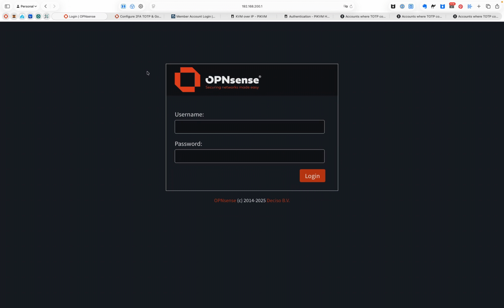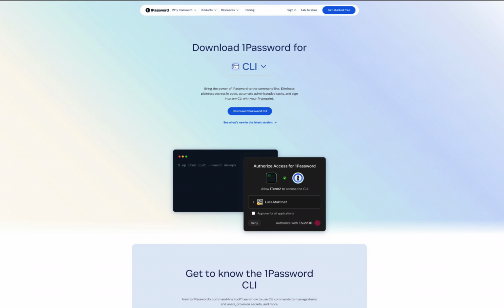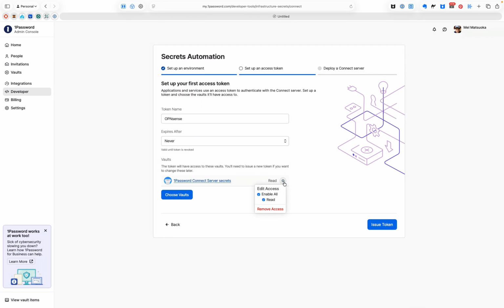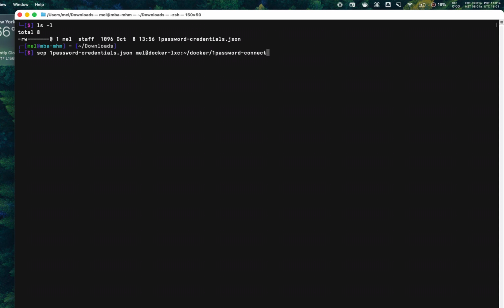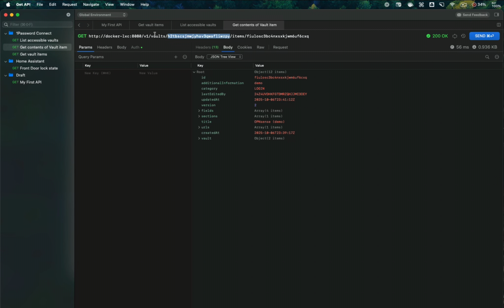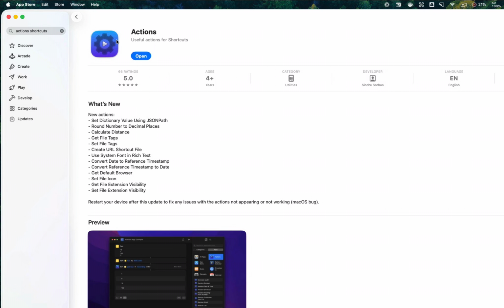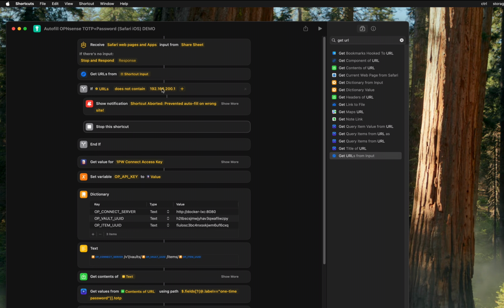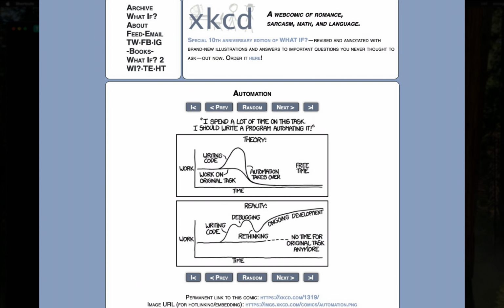How to Fix OPNsense 2FA Autofill on iOS using a Self-Hosted 1Password Connect Server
Chapter 3 in my quest to find a way to concatenate and auto-fill OPNsense TOTP codes with static passwords, using 1Password on iOS. This new method solves the problem by bridging REST API requests from a self-hosted "1Password Connect" server (running via Docker) with Apple Shortcuts. The solution is a bit involved, but was fun to build, and very effective!

0:00 Overview of the "problem"
3:15 Recap of my previous Keyboard Maestro + 1Password CLI solutions
3:47 I finally got it to work in iOS!!!
4:04 1Password CLI flaws
5:19 Self-hosted 1Password Connect server
6:30 Nerds need not apply...
7:17 Preparing vaults for 1Password Connect
8:21 Creating 1Password Connect Server config + Access Token
12:24 Installing 1Password Connect Server via Docker
15:05 Setting permissions on 1password-credentials.json file
15:55 Testing server connection using cURL
16:44 Using the 1Password Connect REST API
21:21 Determining the JSONPath of vault item fields
22:57 Installing Data Jar and "Actions" for Shortcuts
24:52 Adding Access Token to Data Jar
27:02 How the Shortcut works
32:56 Setting up iOS Shortcuts permissions
33:16 Running the Shortcut in Safari
34:00 Final thoughts